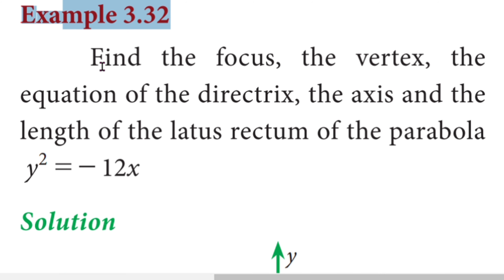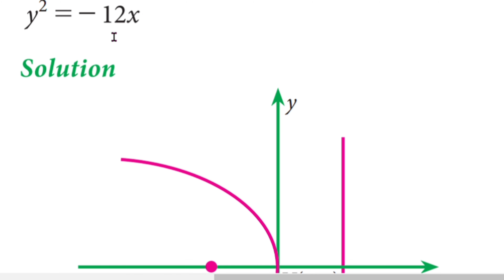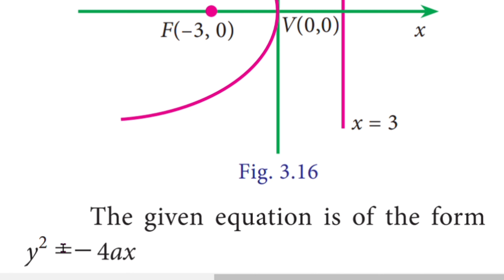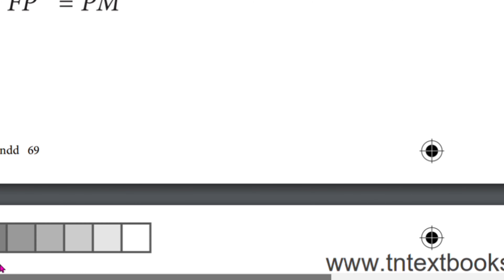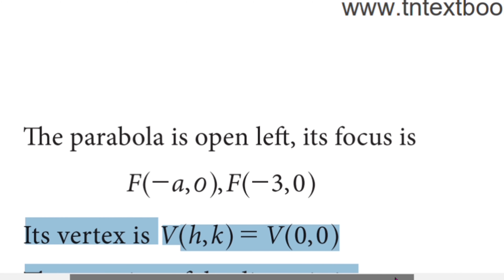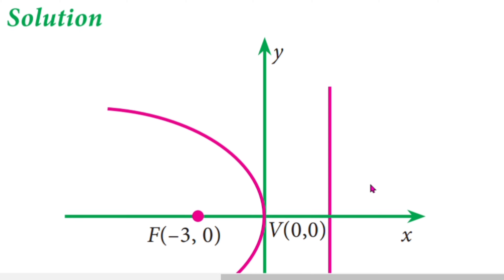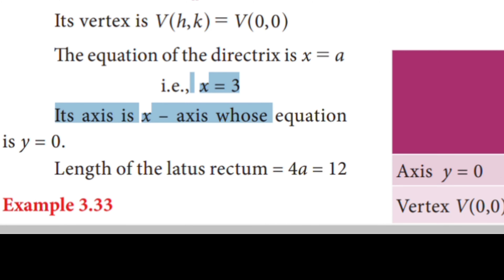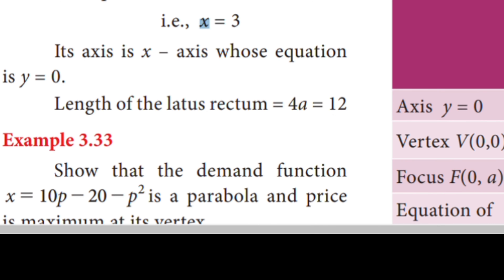EXAMPLE 3.32 - CLASS 11 - BUSINESS MATHS